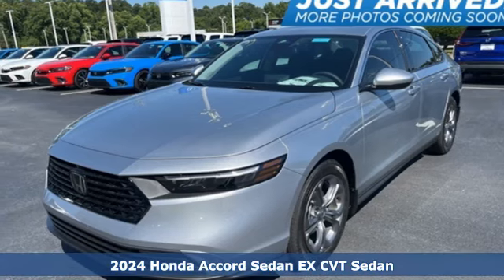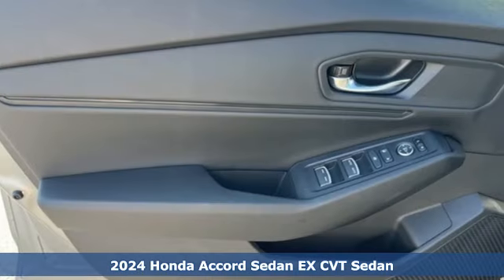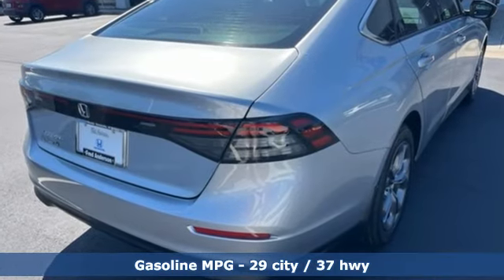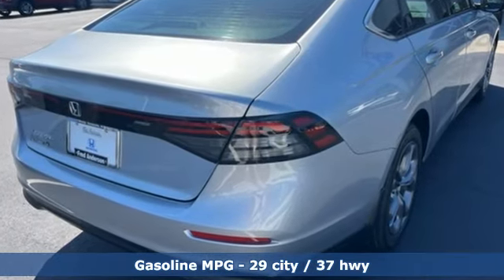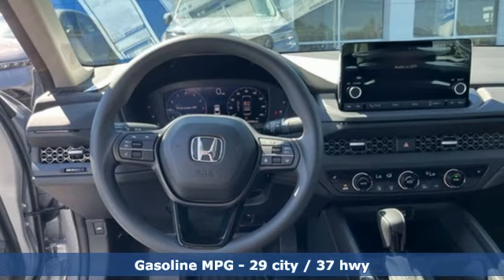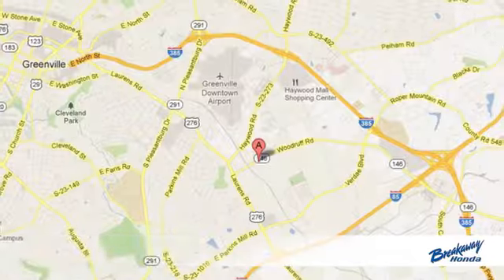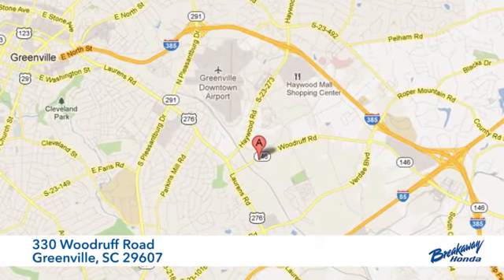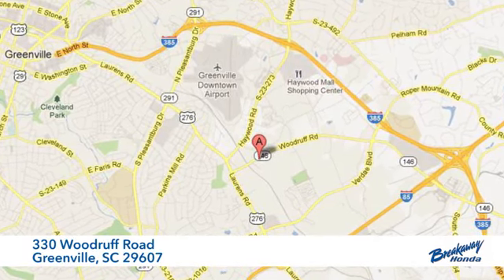New 2024 Honda Accord Greenville SC Easley, SC RA067182 - SOLD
Year: 2024
Make: Honda
Model: Accord
Trim: EX
Engine: 1.5T I4 DOHC 16V Turbocharged VTEC
Transmission: CVT
Color: Silver
Interior: Nh-932m/Black
Stock #: RA067182
VIN: 1HGCY1F35RA067182

Address:
330 Woodruff Road